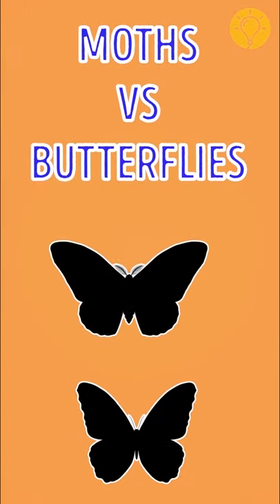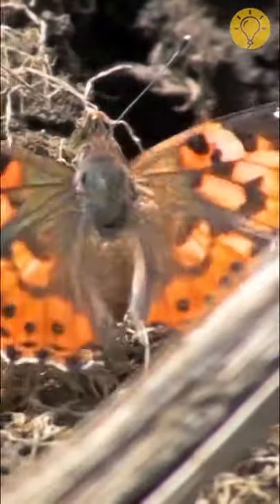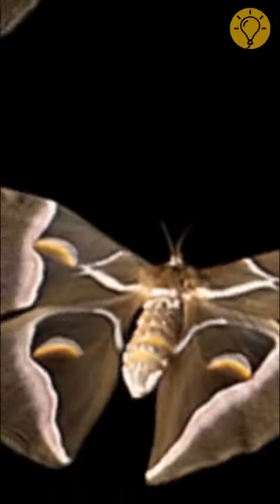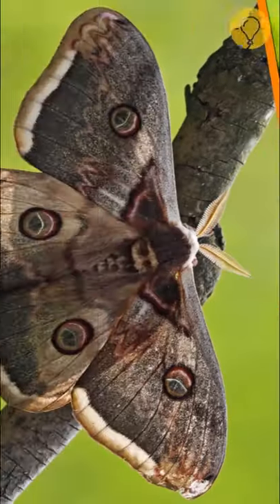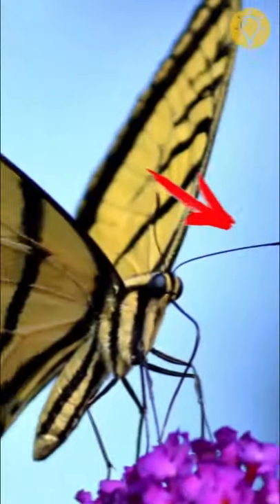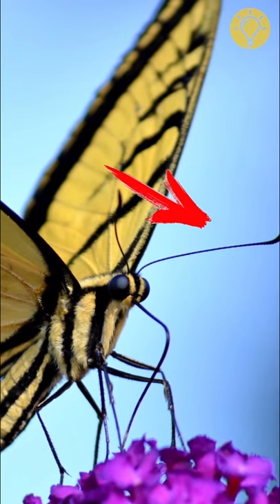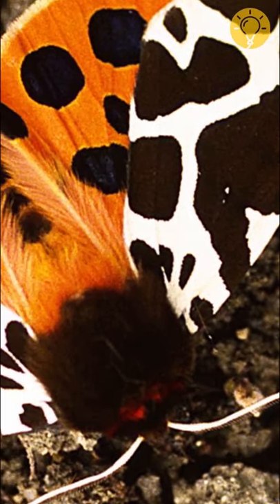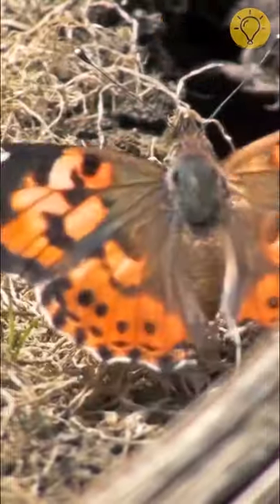How Can You Tell the Difference Between a Butterfly and a Moth?